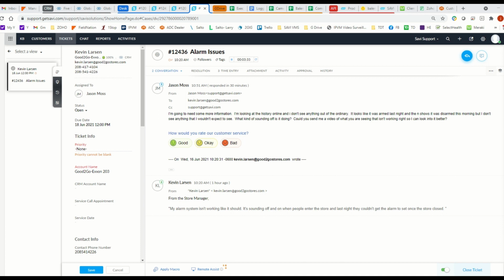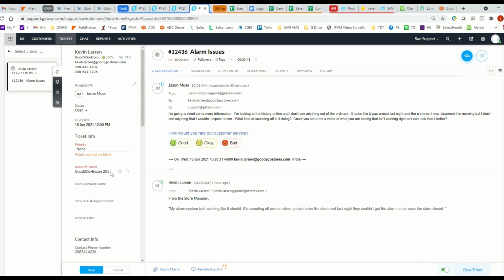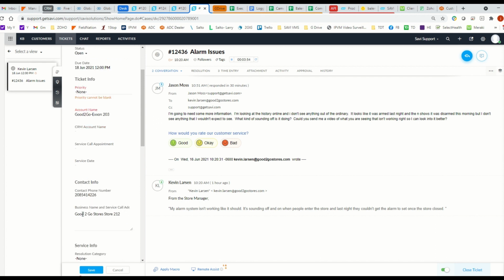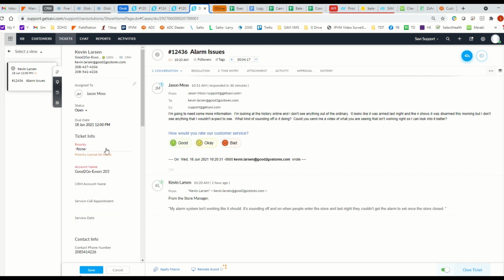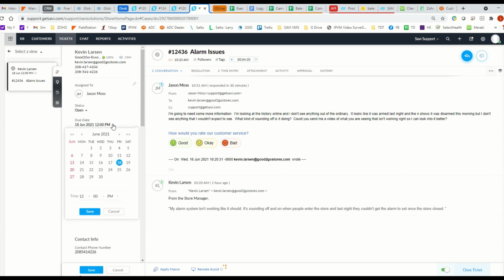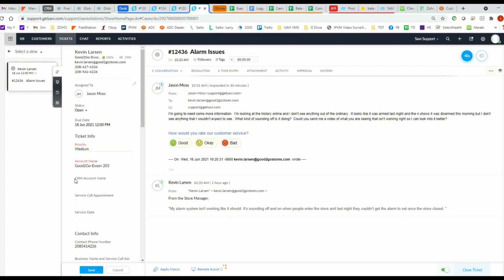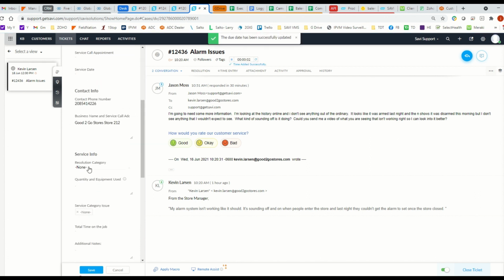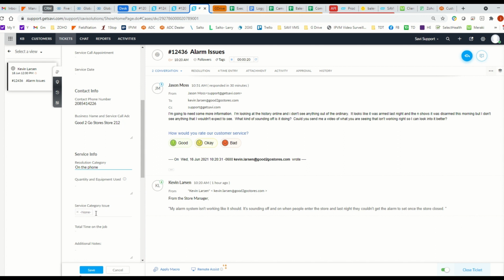Desk Ticket - What information must be updated on each ticket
Zoho Desk - What info to update